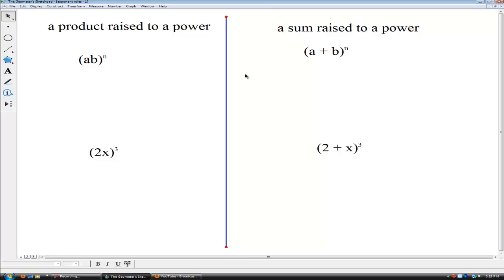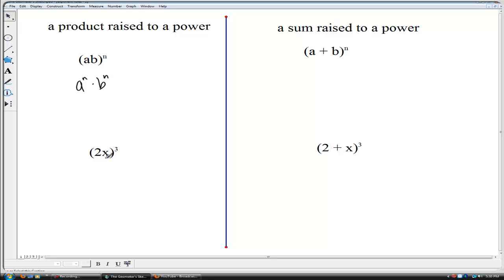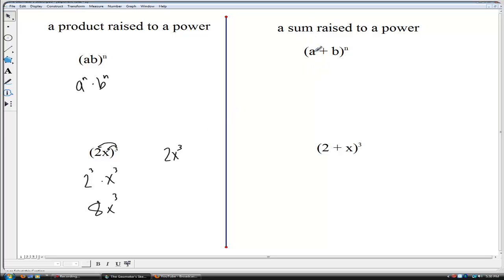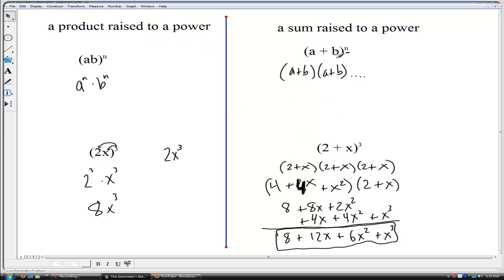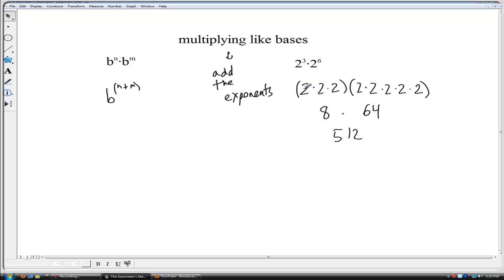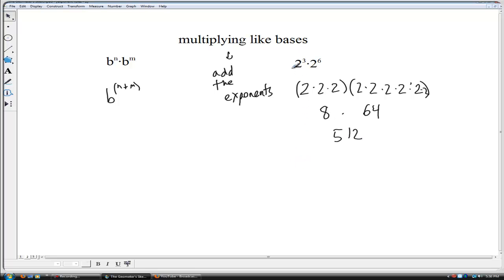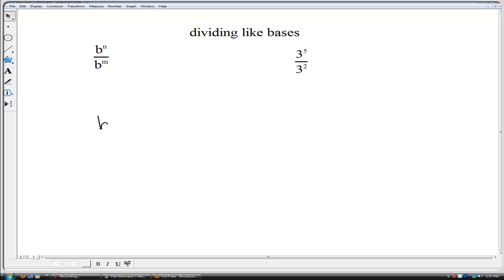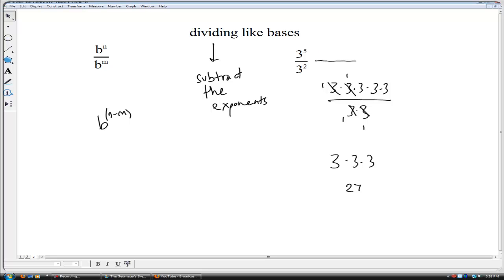exponent laws (algebra 1)